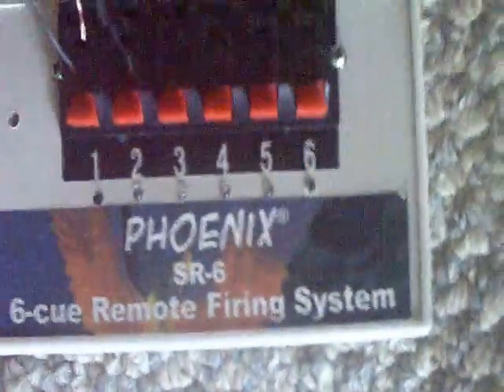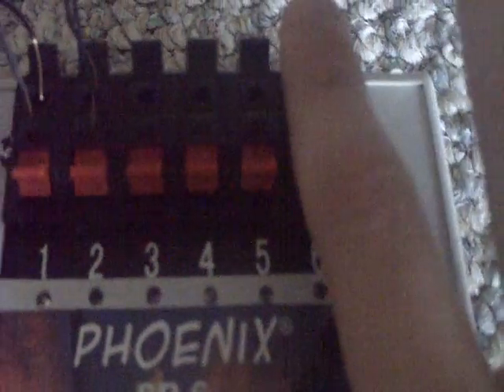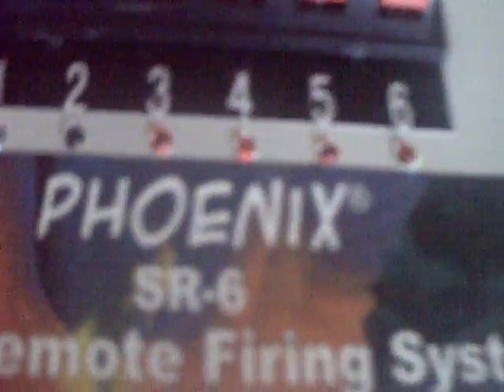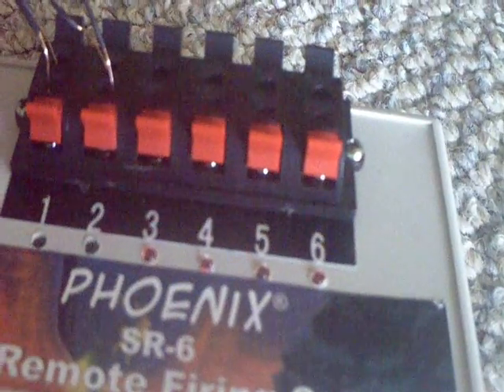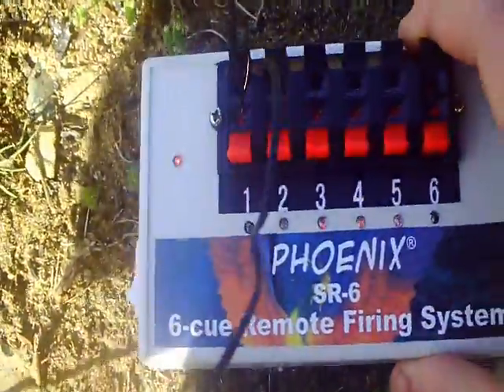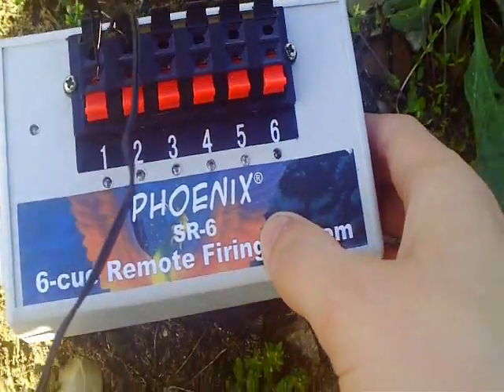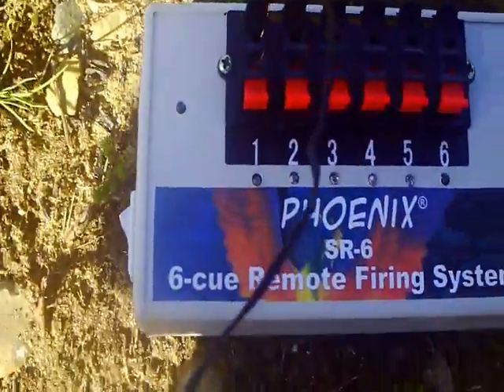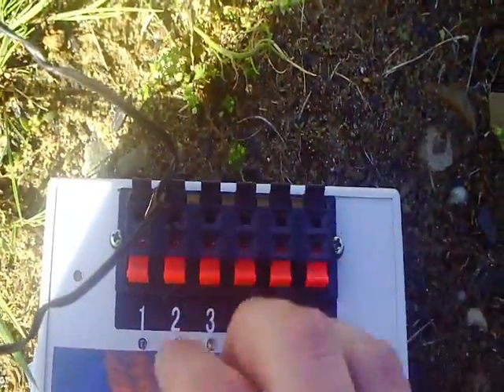Wireless Firing System Review, 6 cue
6 cue system review and range test

Ken Binkley
Uncle Sam's Fireworks City, Inc.
9805 E, 161st St .
Bixby , OK 74008
USA